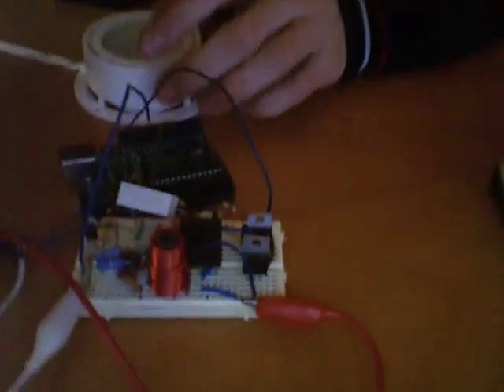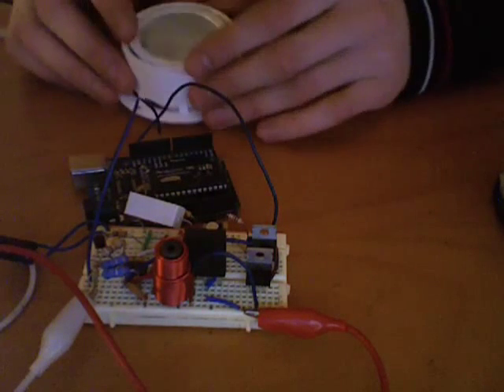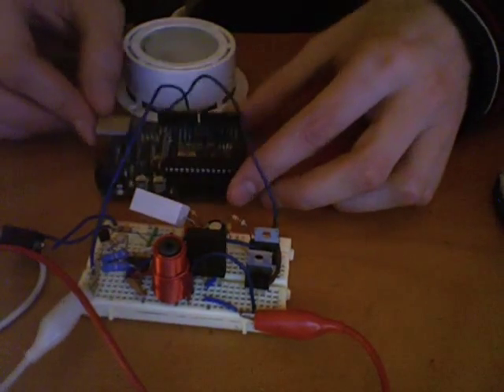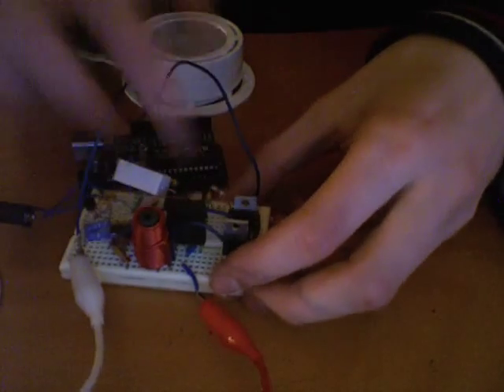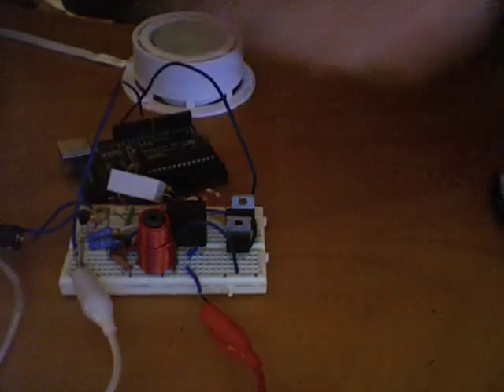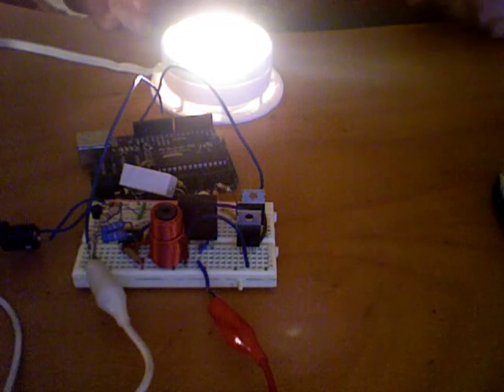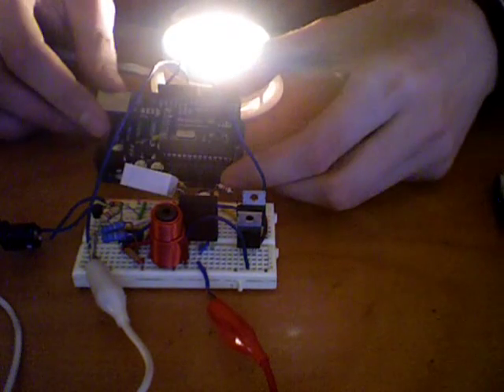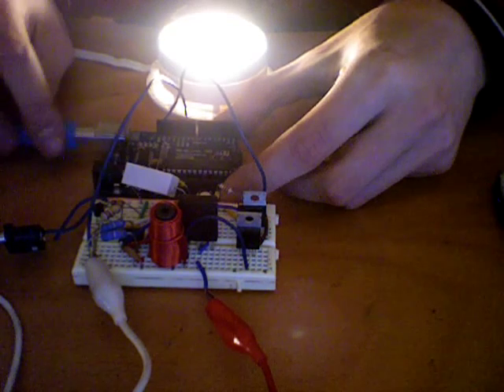Boost Convert Led Driver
NCP3065 based Constant Current Boost Led Driver for driving a string of 3x Cree XR-E Q5 at 11.5V ~1A. for more information!